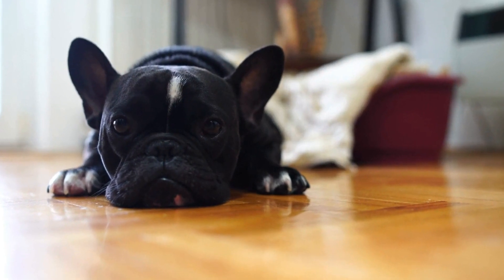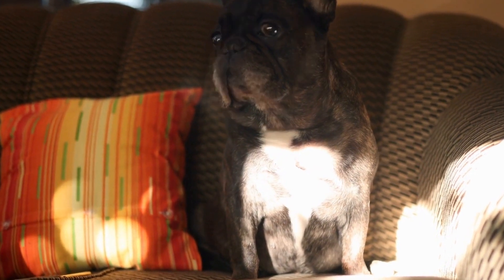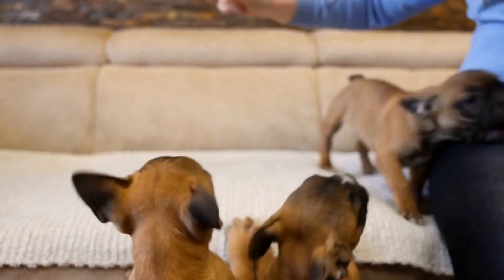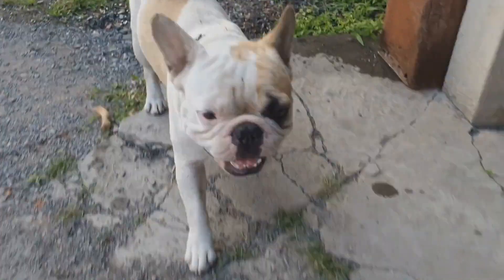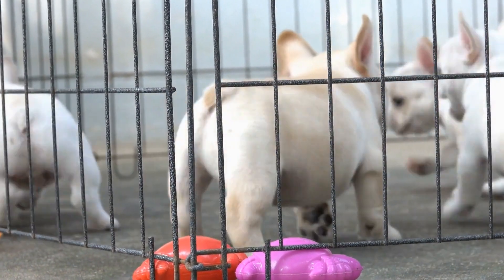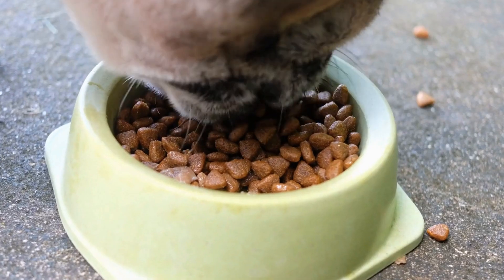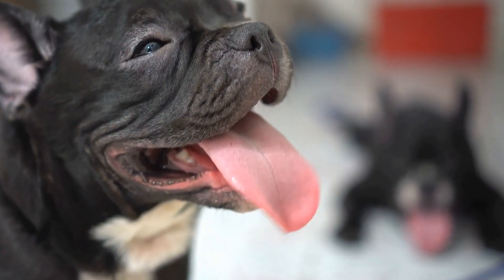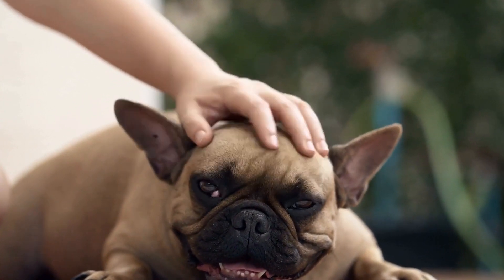Protecting Your French Bulldog: Choosing The Right Insurance Policy